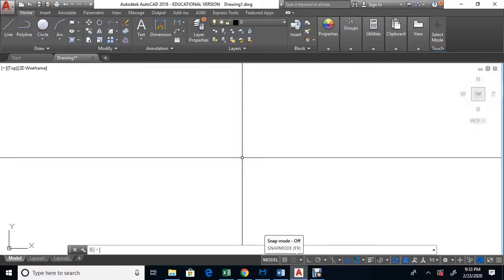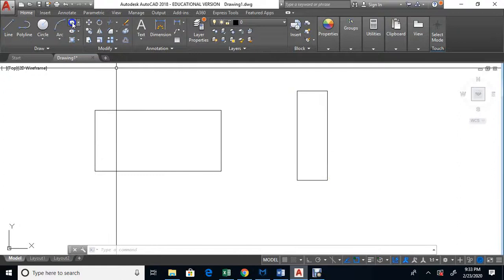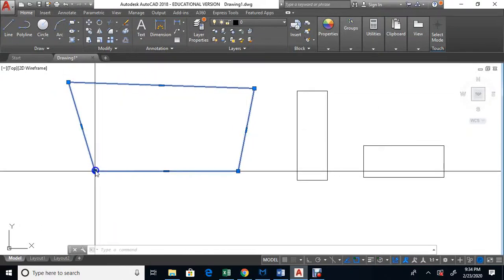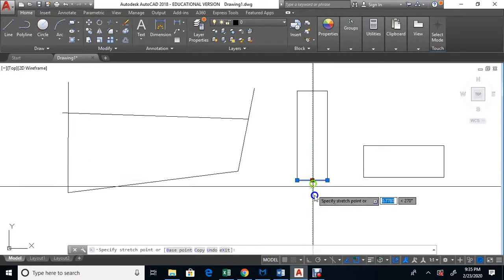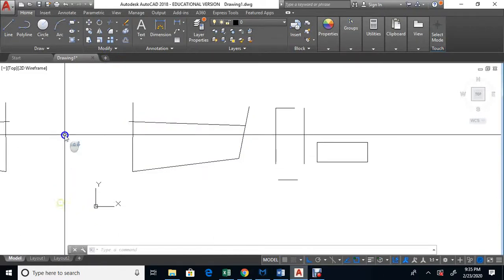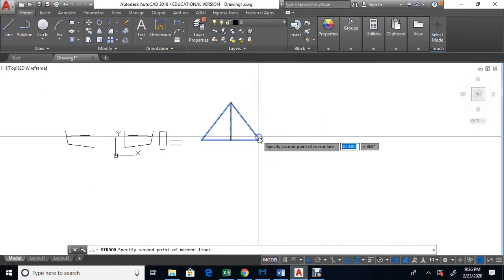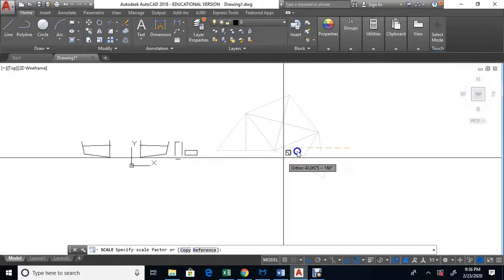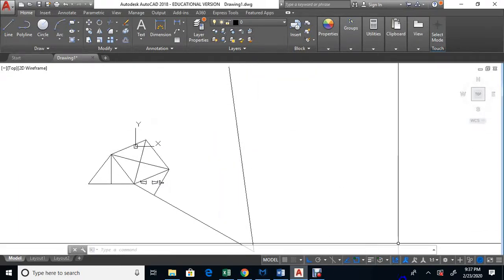5-1 Various Commands in AutoCAD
This videos shows how to use the rectangle, explode, mirror and scale commands.